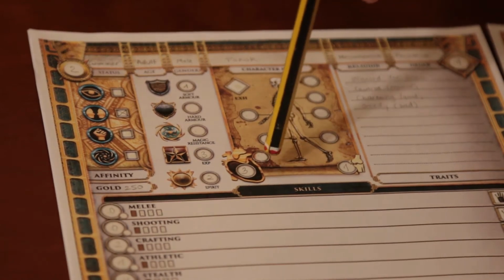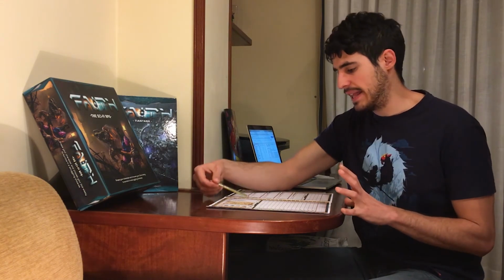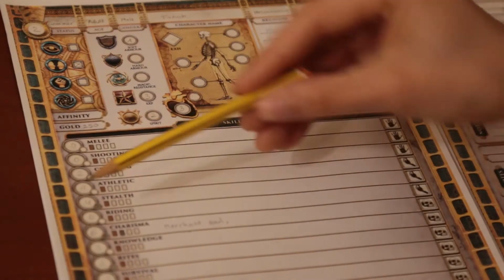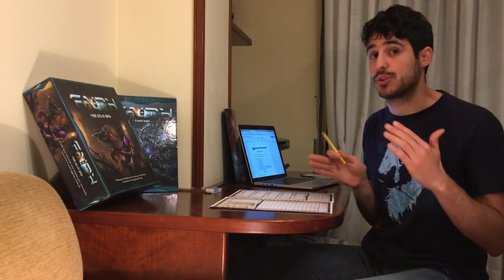Dragons Conquer America - Character Creation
The Kickstarter campaign to fund a CORE BOOK of DCA is now live:
In this video, DCA's co-designer Mauricio Gomez goes over the character creation in Dragons Conquer America.